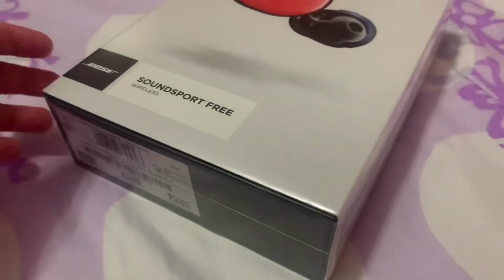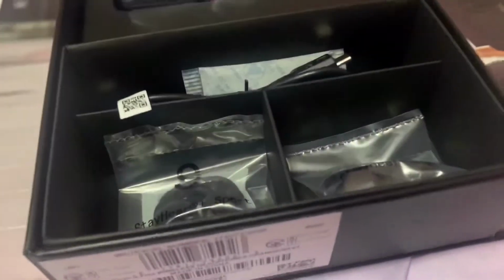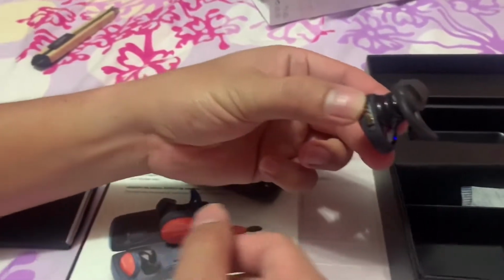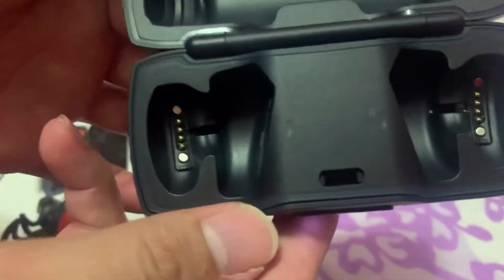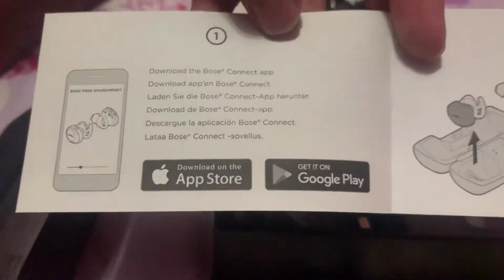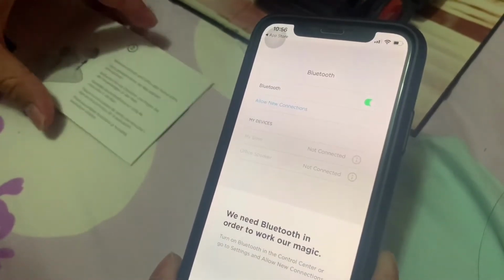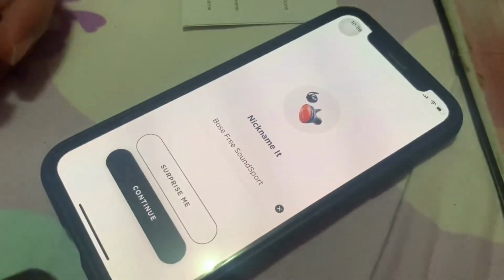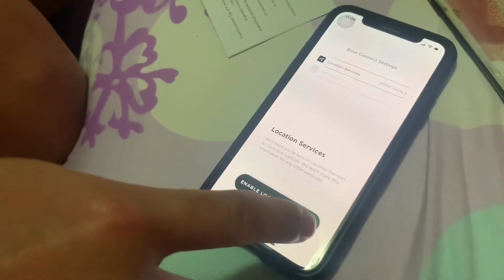UNBOXING || Bose SoundSport Free Buds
Bose is known for making some of the best headphones in the business. But maybe for some might not know how different each pair is.

Bose SoundSport Free buds have a light weaight body with an IPX4 rating for water resistance. It is also a seamless fit and up to 5 hours of battery life. The bundled battery case provides an additional 10 hours of wireless tunes. Users can also connect the SoundSport wireless to a mobile app and tweak their audio experience.

or you may visit CONNECT IT SHOP at Somerset Singapore